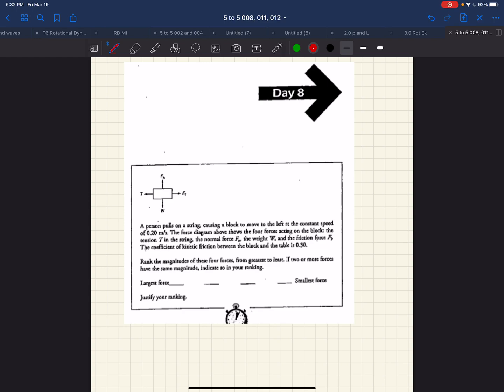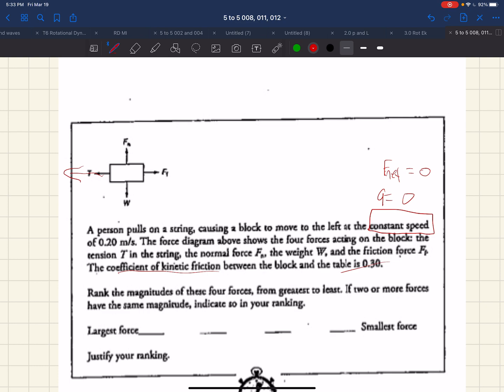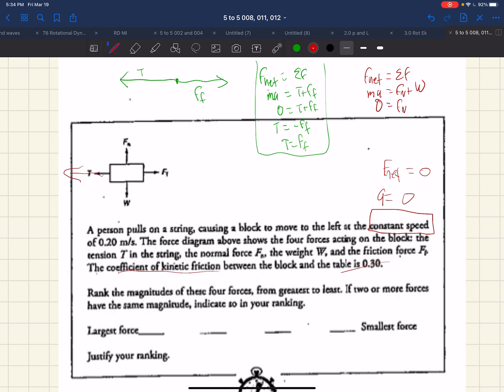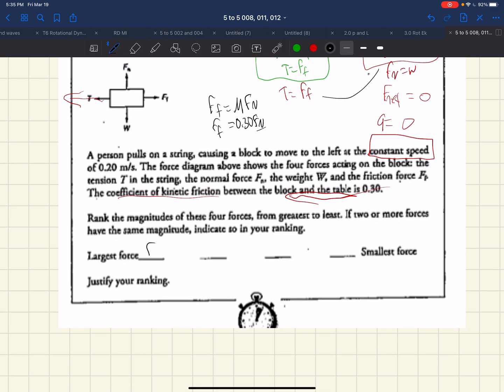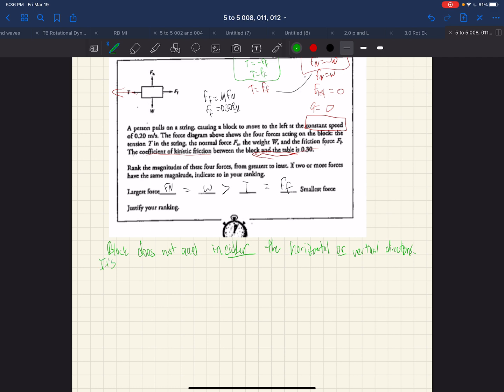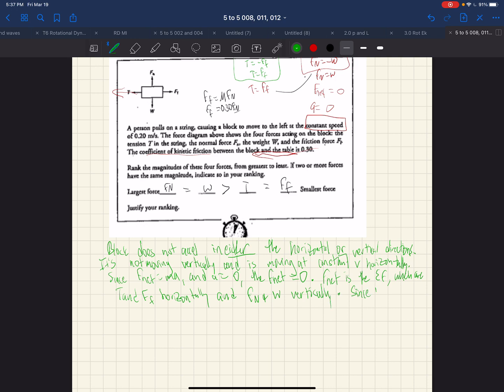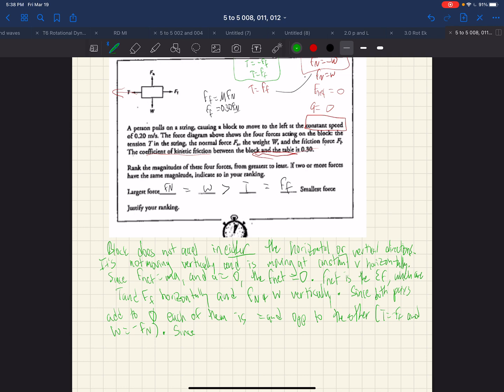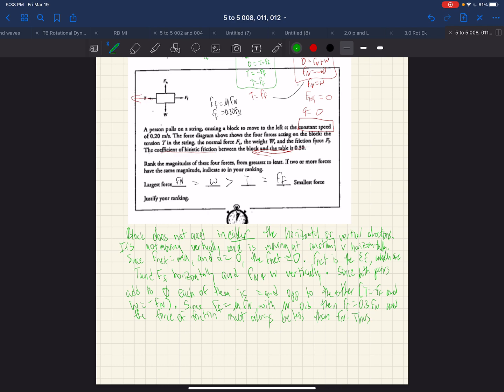5 to 5 008